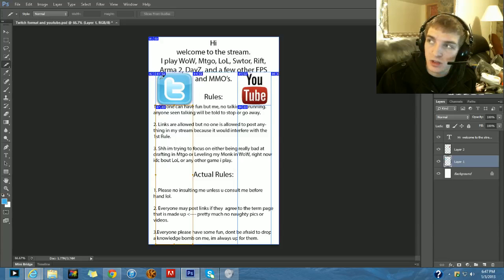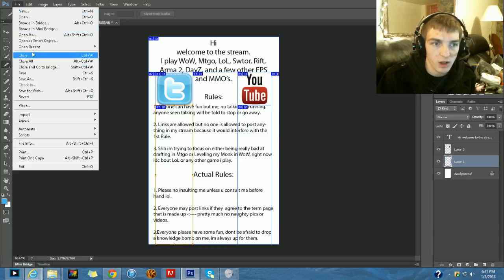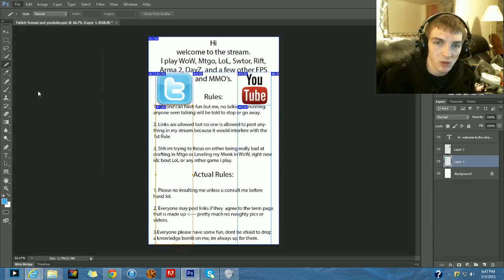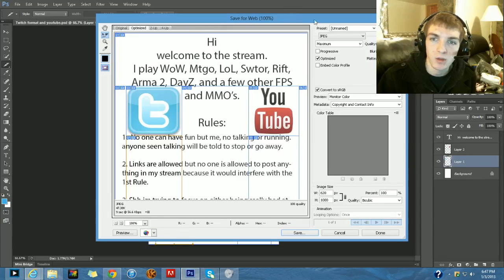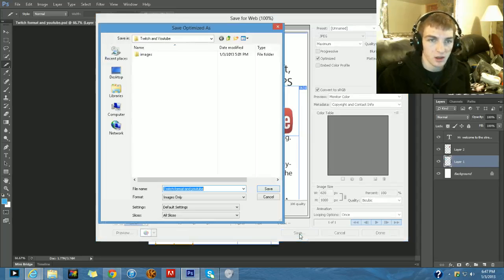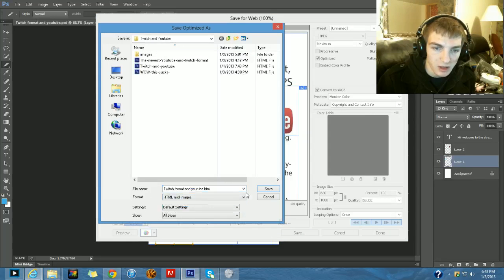How to put Clickable links on Twitchtv.com Info pages - By Twitchtv.com/PEPSIDUDE48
This video is how to post clickable links on your twitch accounts. There are other videos like it on Youtube but this makes the most sense and it is very easy to understand and learn from.
I play everyday ranging from WoW, LoL, Mtgo, Rift, and other such MMO's